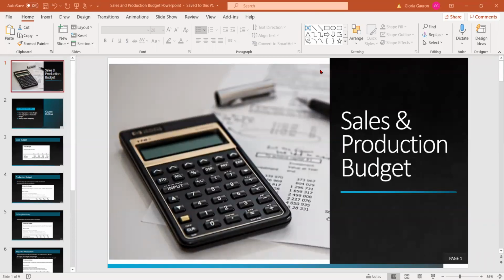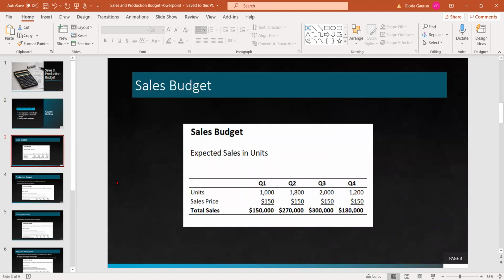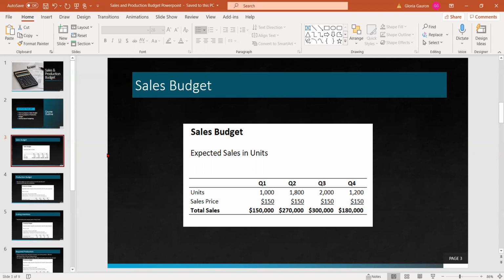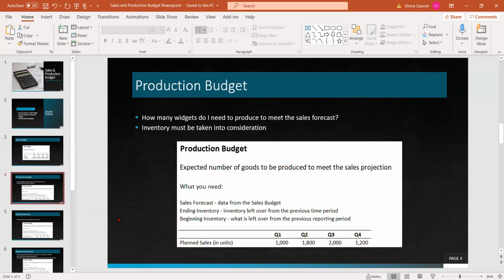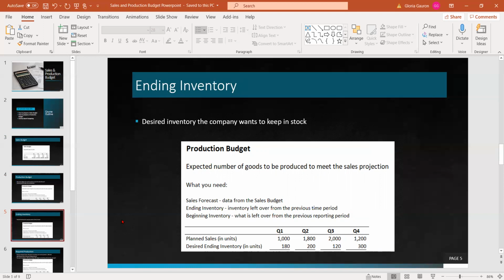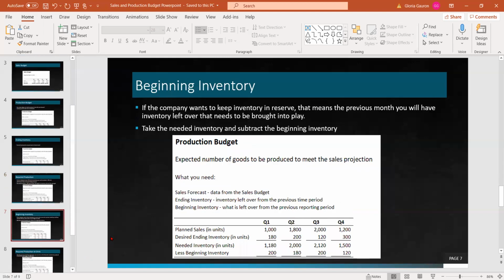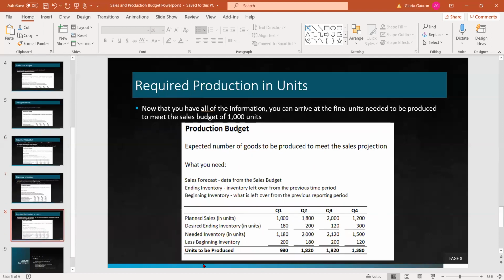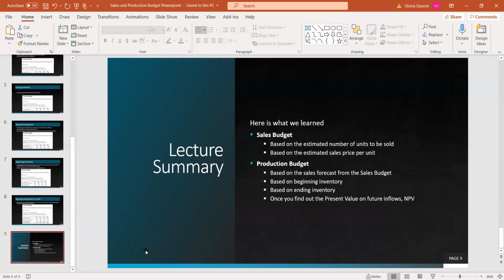Sales and Production Budget Lecture